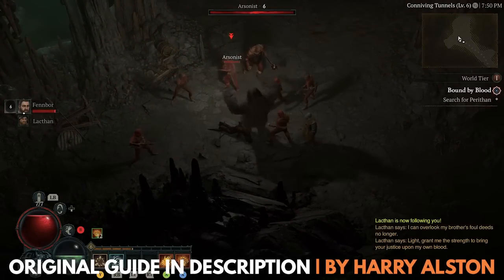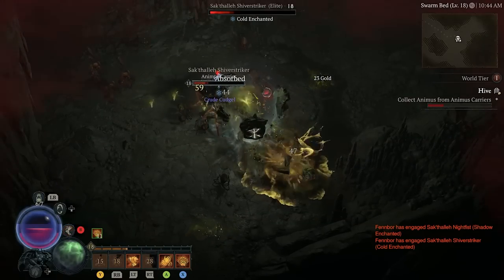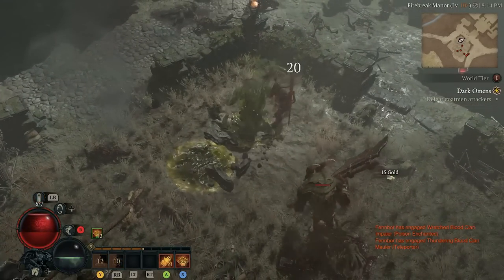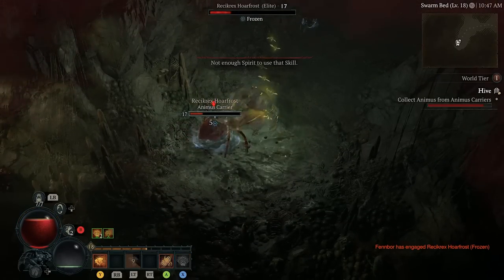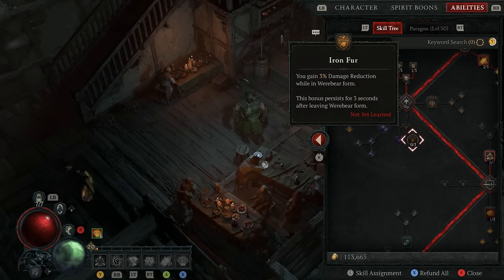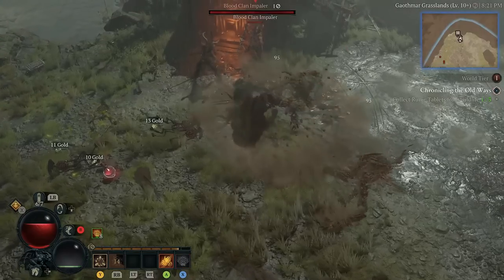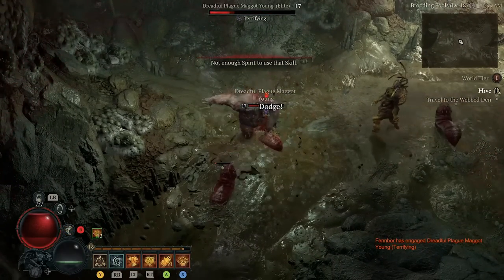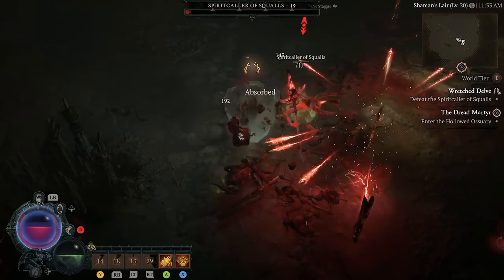Diablo 4: Druid Leveling Build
This Pulverize Druid build is one of the most popular Druid leveling builds in Diablo 4 right now. While Druid can feel a bit slow to start, once you get up and running with Pulverize and Aspect Of The Ursine Horror to transform the skill into an AoE powerhouse, this build blasts through most content and can easily deal with content with levels much higher than your own. This build covers skill progression, Aspects, tips and tricks, and a lot more besides.